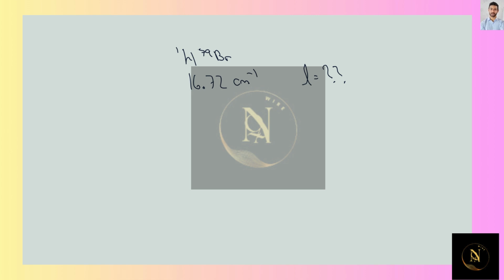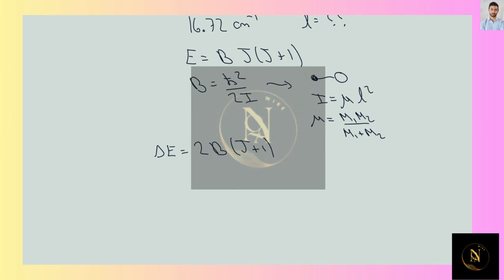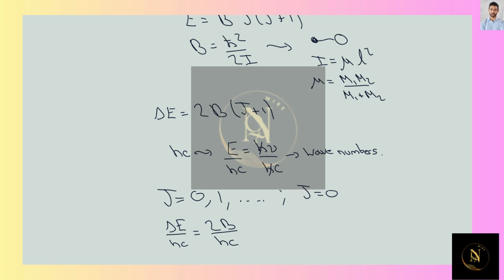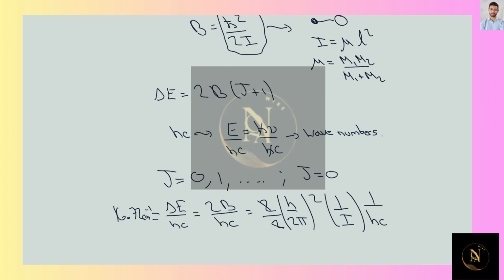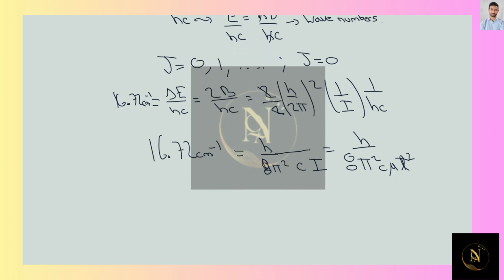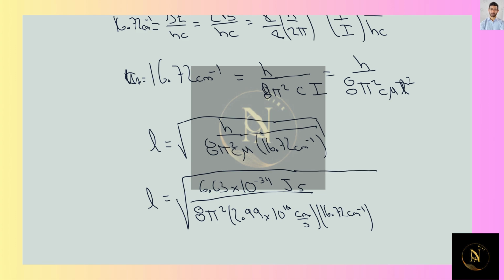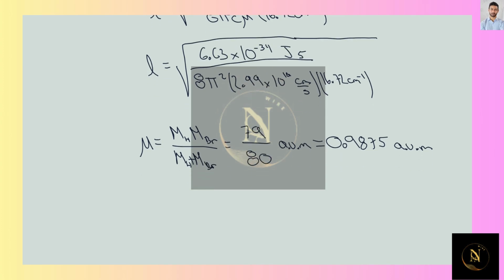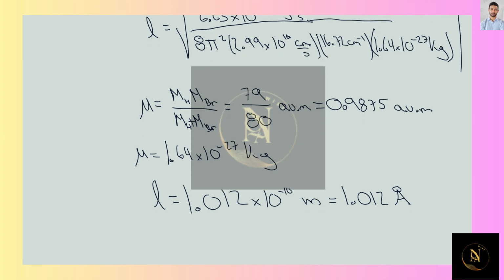[Chemistry] The rotational spectrum of the molecule which displays a series of lines separated by